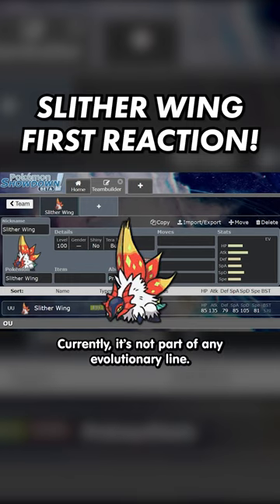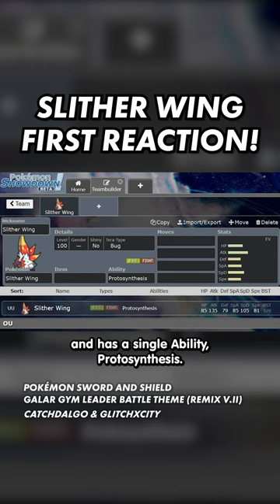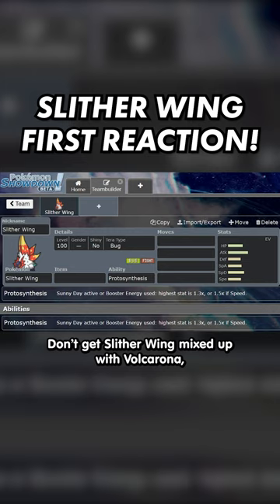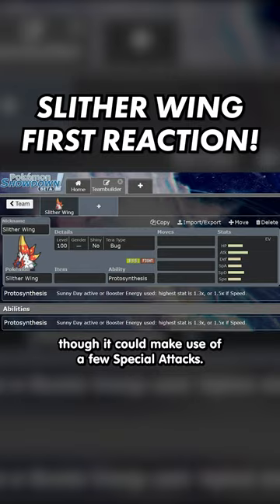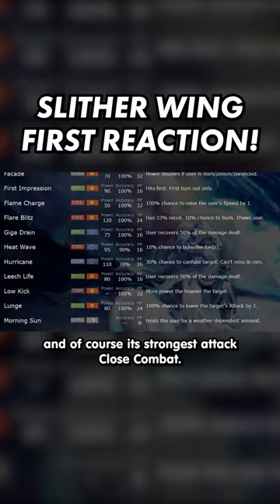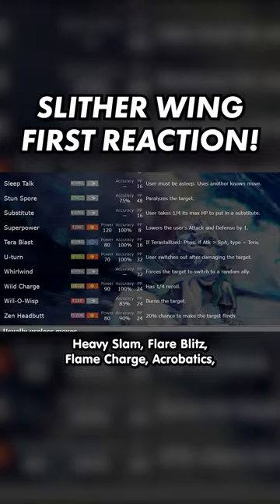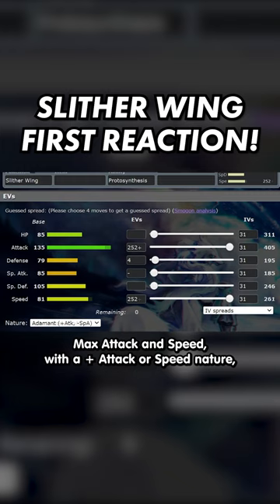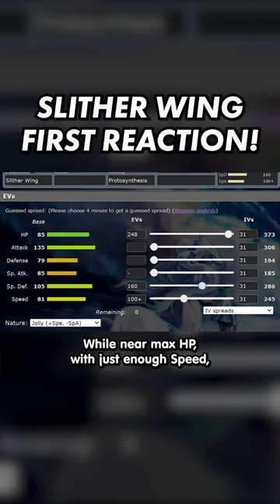SLITHER WING 🦋 FIRST REACTION!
The inverse of Volcarona, Slither Wing is a Physical attacking monster! Except instead of Bug and Fire, it's Bug and Fighting! Similar to how Volcarona's bulky sets put some serious pressure on teams, Slither Wing's can too! Utilizing moves like Will-O-Wisp, Morning Sun, and Bulk Up!

Pokémon is owned by The Pokémon Company.